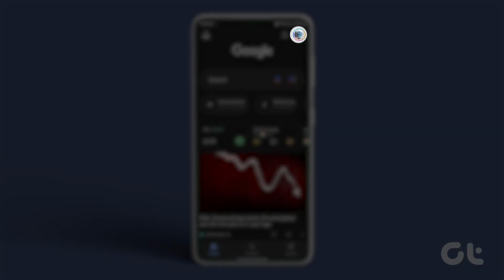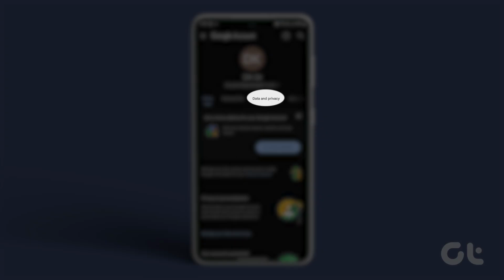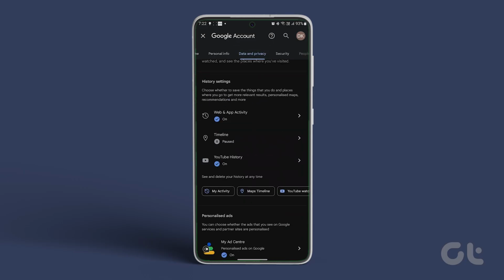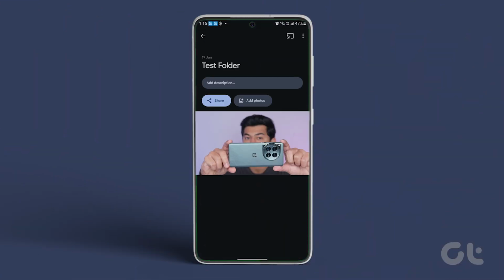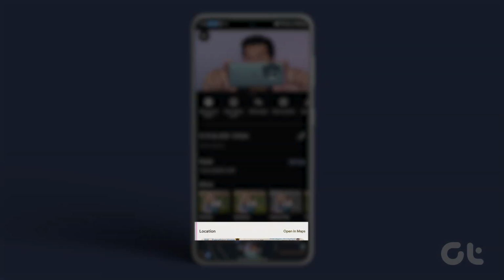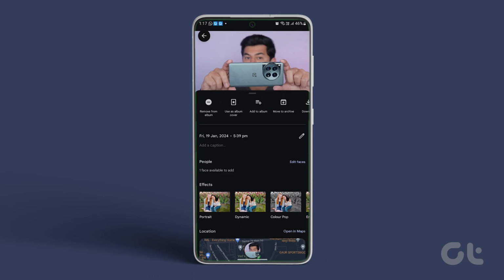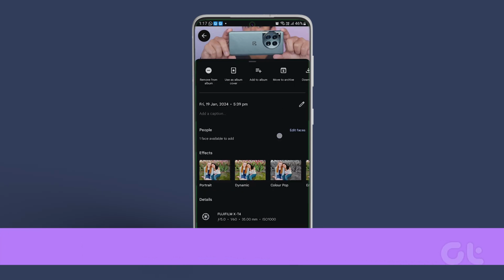How to Insert GPS Location into DSLR Camera Images using Google Photos | Guiding Tech Tutorial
In this video, we are going to share a hack through which you can insert GPS locations into your DSLR Camera photos you clicked in Google Photos.

Don't miss out on this simple yet effective method to boost your photography game!